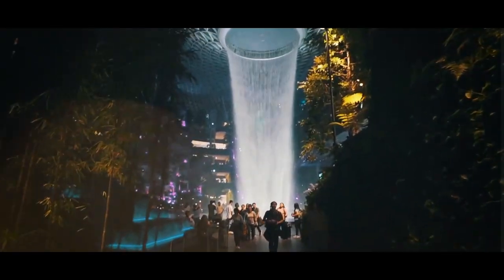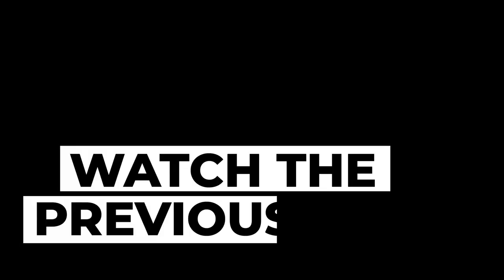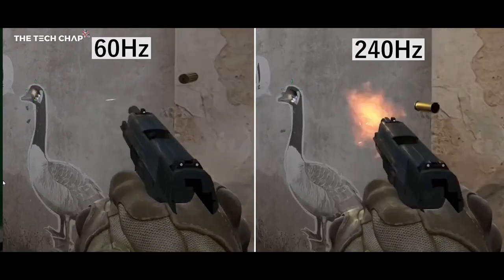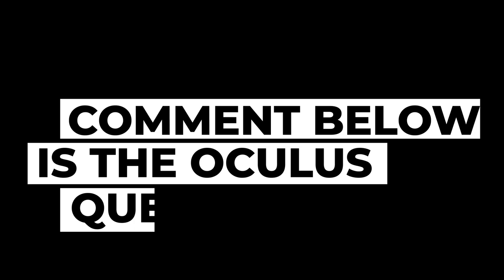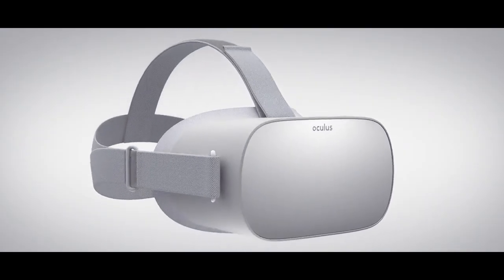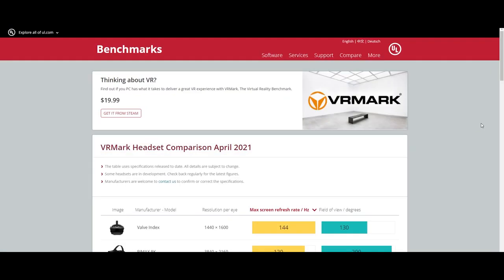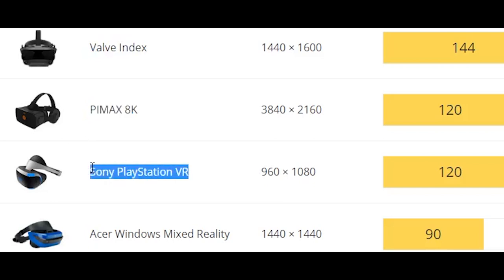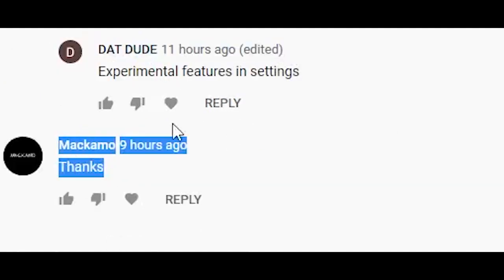Crazy 120Hz Oculus META Quest 2 V.28 Software update | R.I.P Quest 1?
Today we talk about the latest version 28 software update for the Oculus META Quest 2 by Facebook with the launch of a 120Hz refresh rate. With this update and the Oculus Air Link only available on the Oculus META Quest 2, does this mean the Oculus META Quest 1 will be put to rest soon and the META Quest 3 will be announced sooner than anticipated?

In today's video, we also look at what the refresh rate means and if indeed it will cause any overheating issues?

HEADPHONES & CONTROLLER
BATTERIES
1.5V rechargeable AA batteries

4K HDMI cable